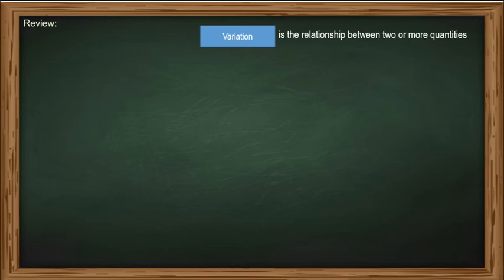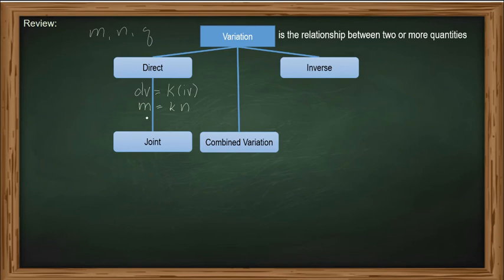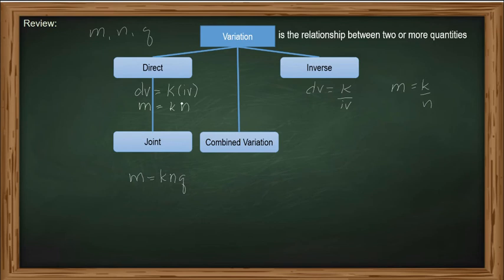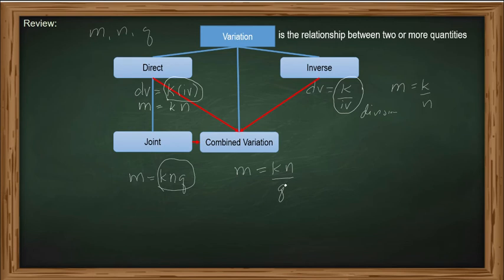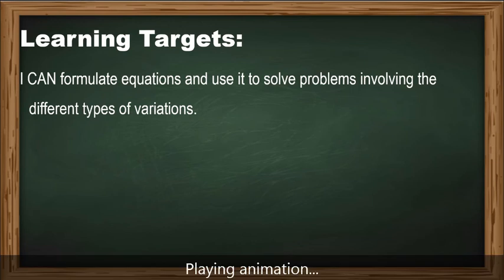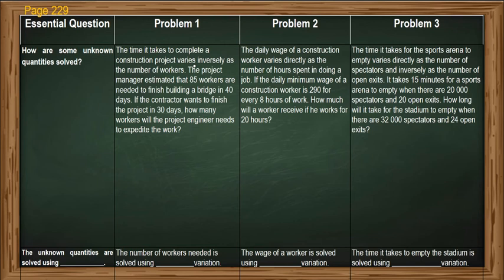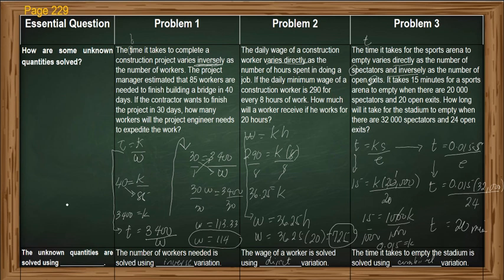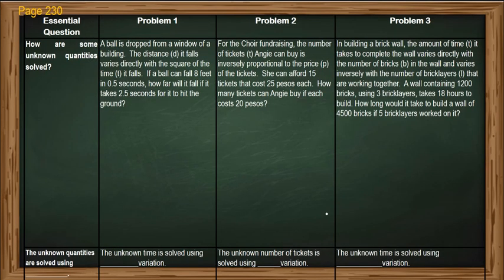HOW TO SOLVE PROBLEMS with DIRECT, JOINT, COMBINED AND INVERSE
in this lesson we will solve problems involving the four types of variation.